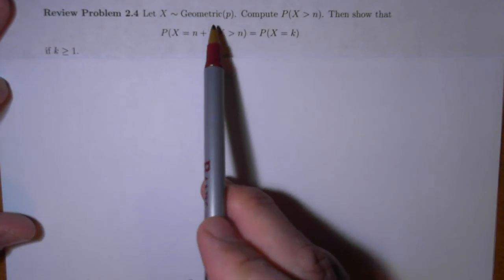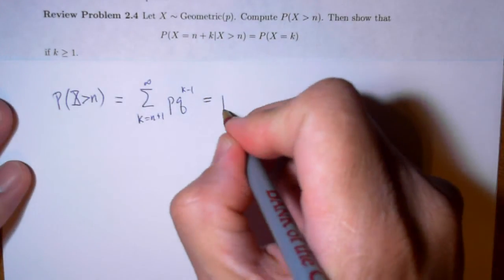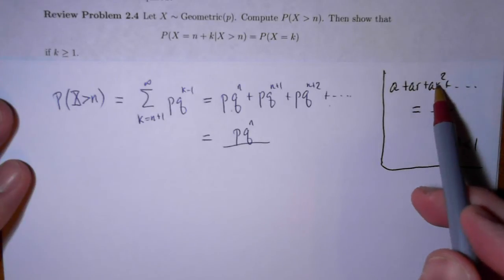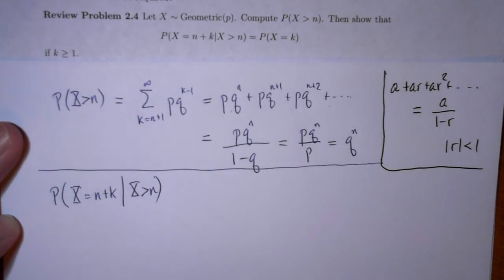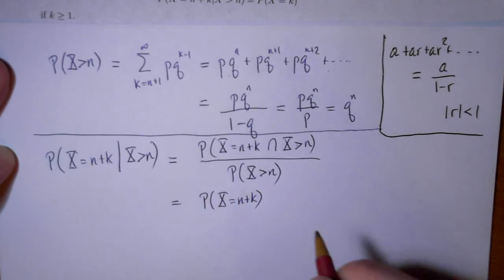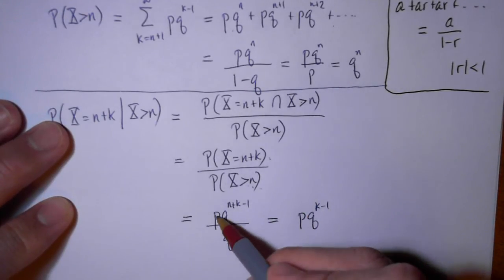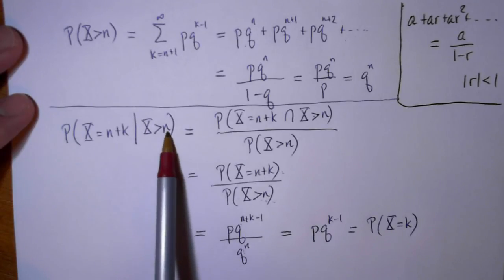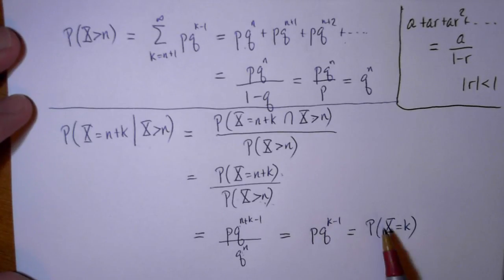Math 4610 Review 2.4